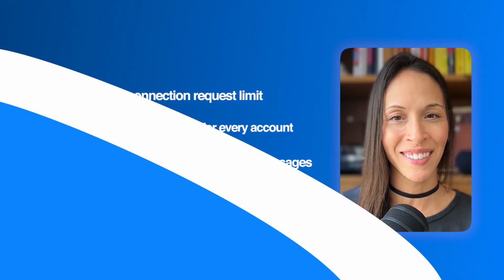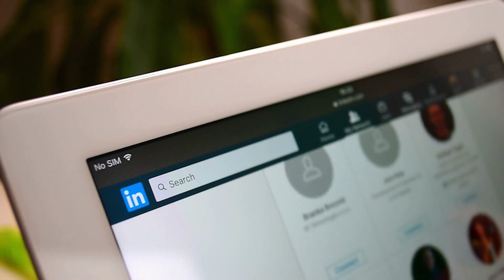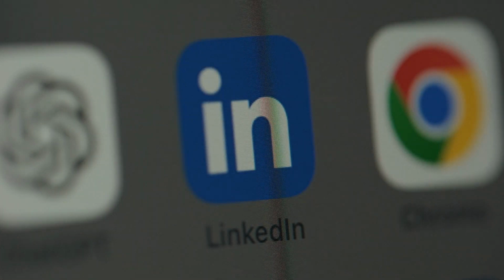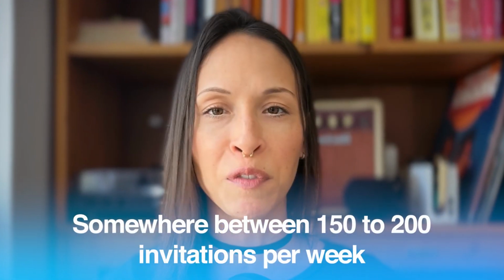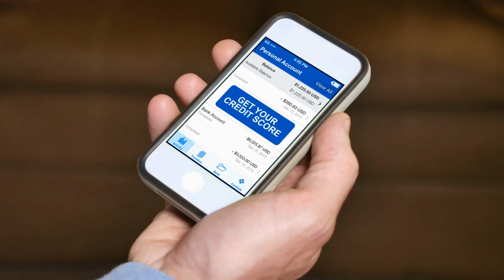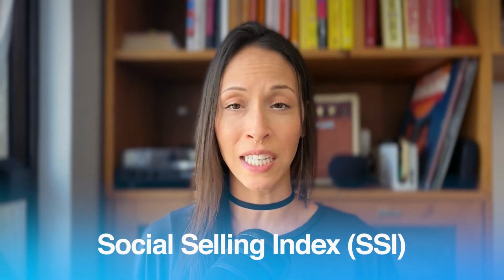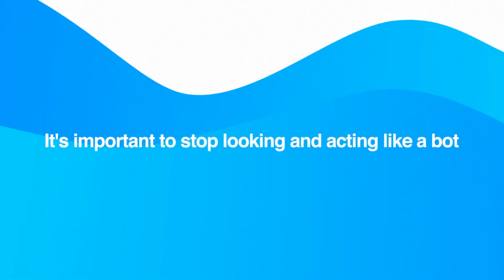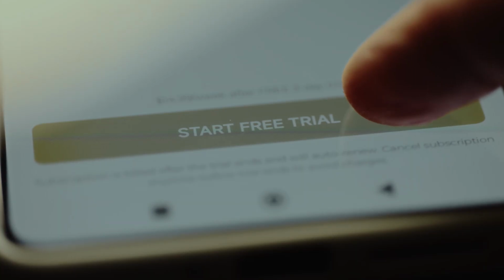The Truth About LinkedIn's Connection Request Limit in 2026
LinkedIn's connection request limit in 2026 isn't what most guides say — and hitting the wrong number can get your account restricted without warning.
This video covers why LinkedIn's limit is invisible until it's too late (the Ghost Limit), how your Social Selling Index controls your actual ceiling, why the "I Don't Know This Person" button is silently killing outreach campaigns, and what free account users need to know before sending another request.

❓ What's the biggest thing that's held back your LinkedIn outreach so far — limits, low reply rates, or something else. Drop it below.

📹 *TIMESTAMPS:*

👋 *ABOUT FIRSTLINES:*
Firstlines is the simplest LinkedIn automation tool for founders, recruiters, and salespeople. We help you scale your outreach without the steep learning curve of enterprise software.